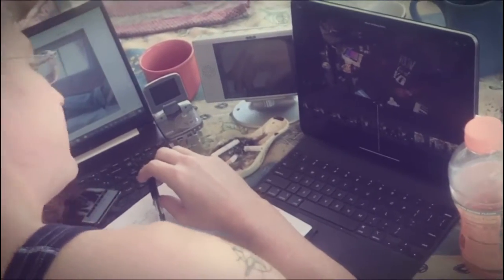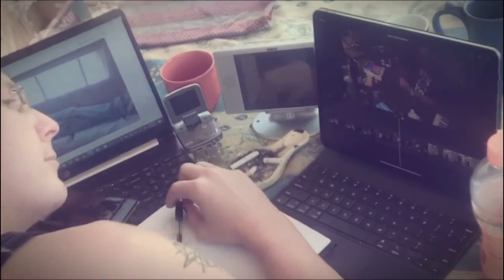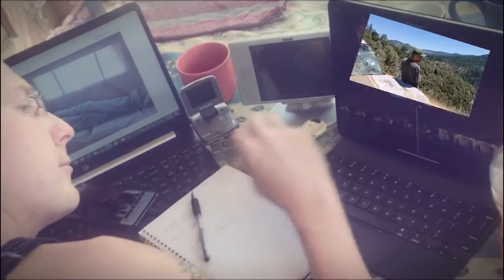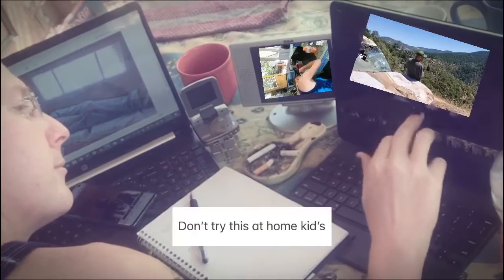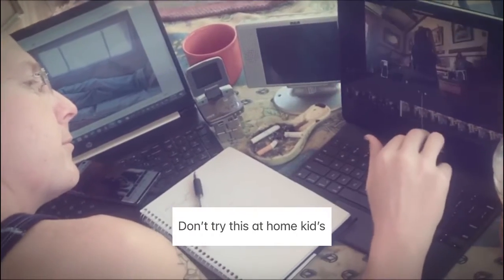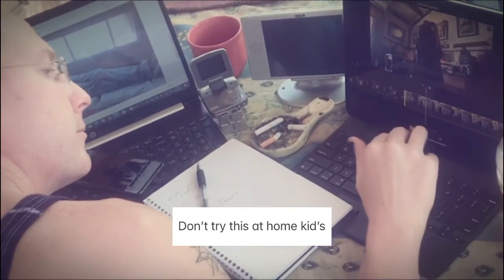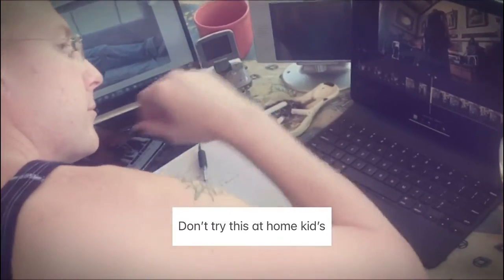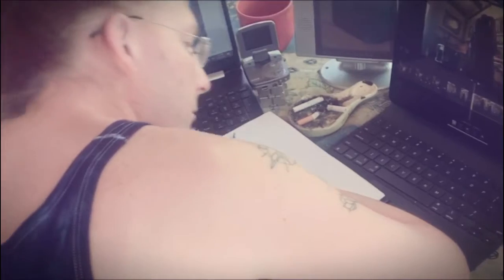AGTF hard at work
Danielle Lavign hard at work editing Krayzie SiC at a gorgeous trash fire studios.